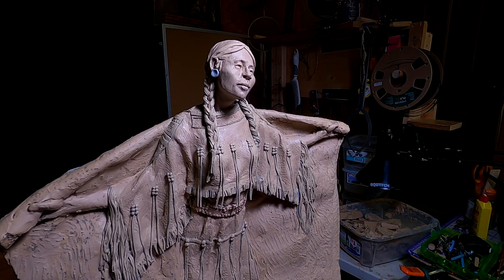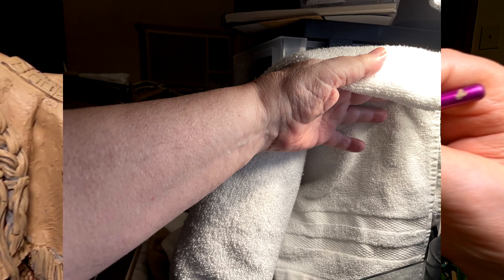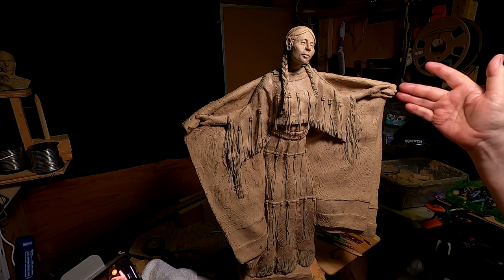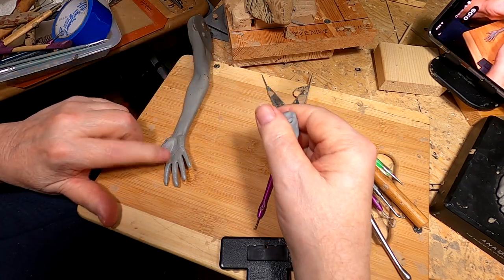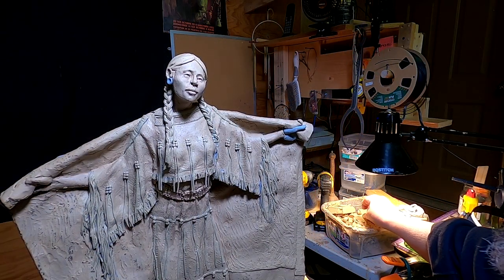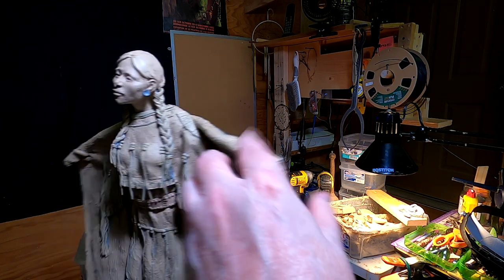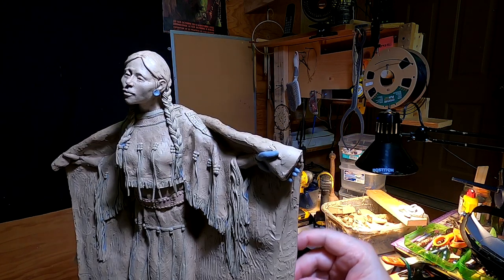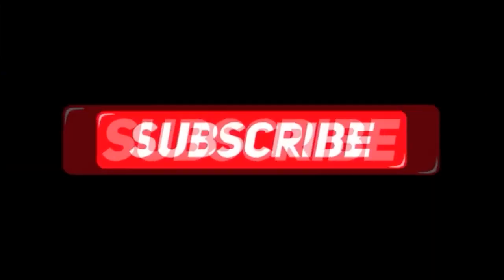CHEYENNE MORNING Starting to Re Do Her Hands